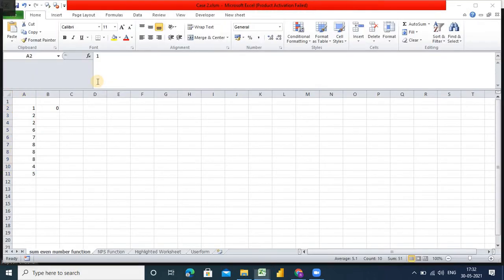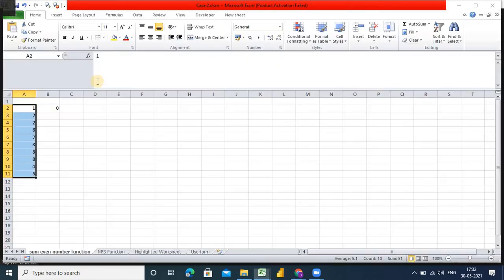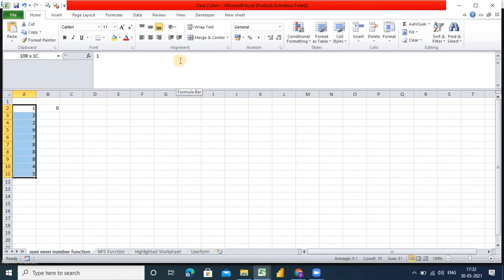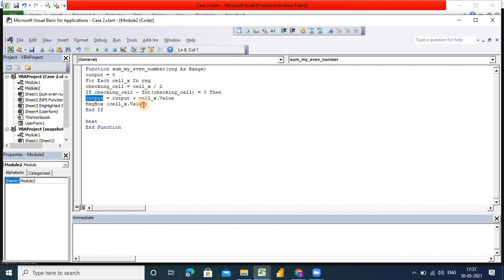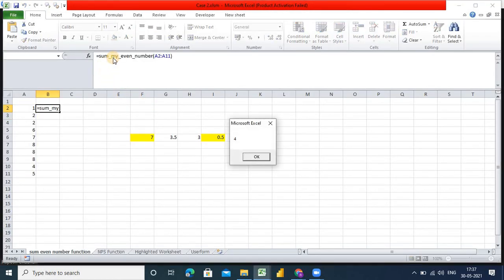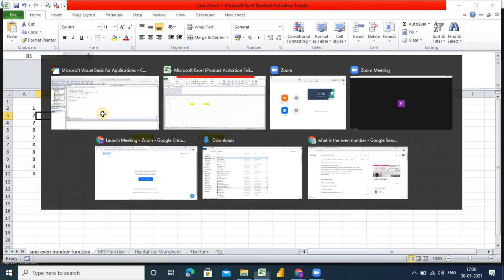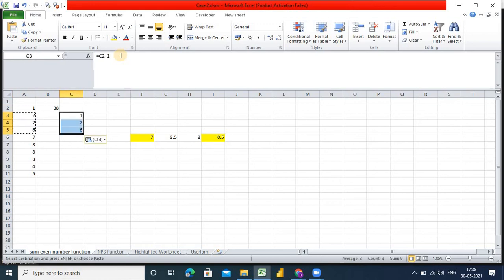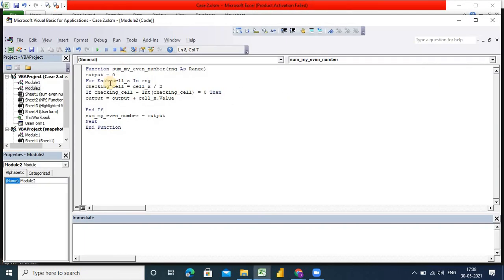Sum Event Number in EXCEL